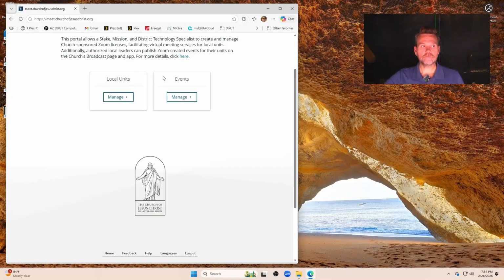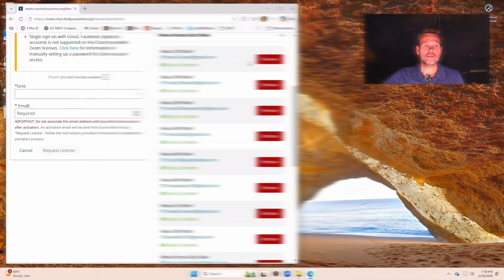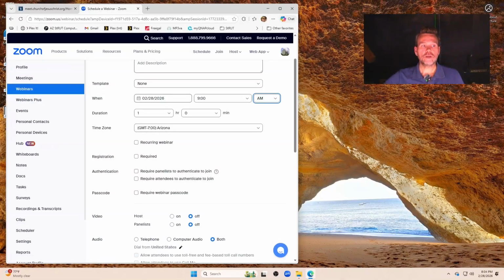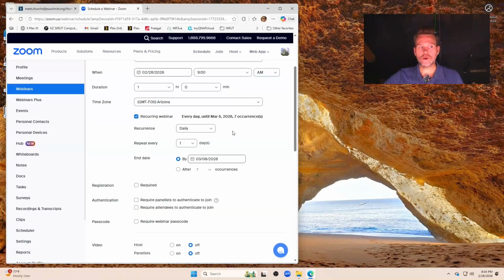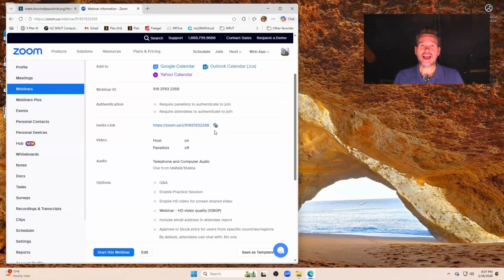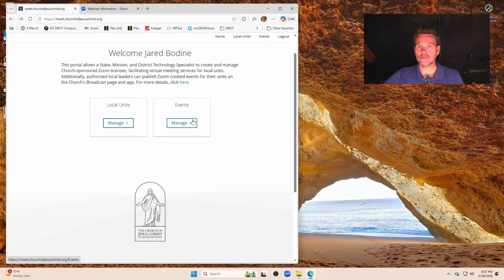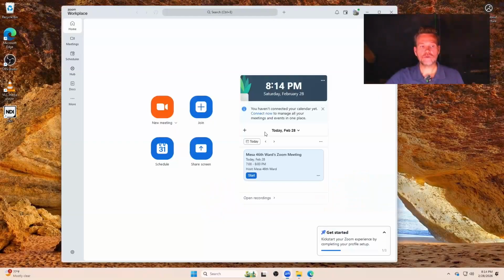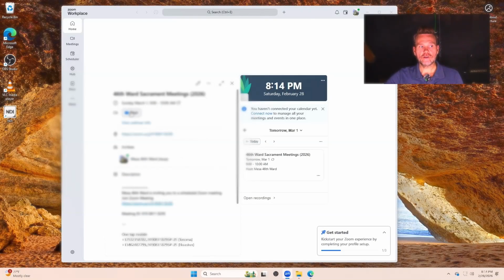STS Knows Best: How to set up a Church Zoom account and publish webinar broadcasts on Gospel Stream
This video gives you a step-by-step walkthrough on setting using the Church system for paid Zoom accounts for your Ward/Stake, how to schedule webinar broadcasts, and how to make them available on the Gospel Stream app.